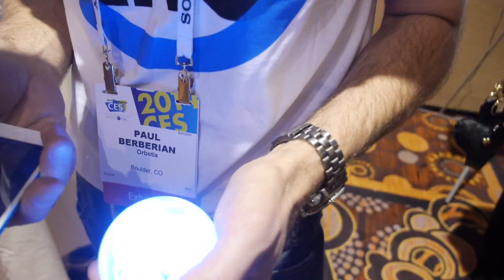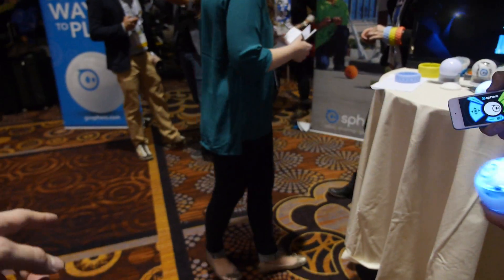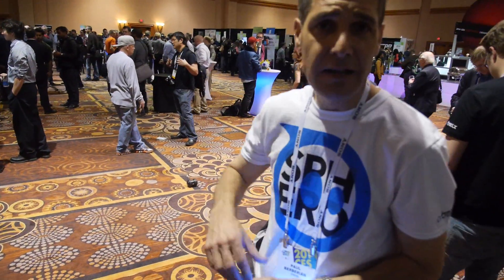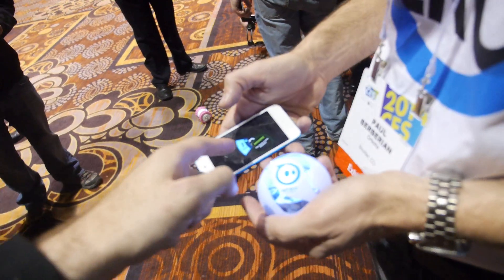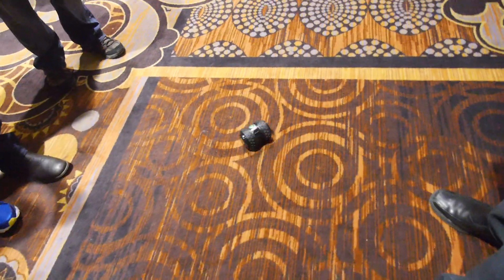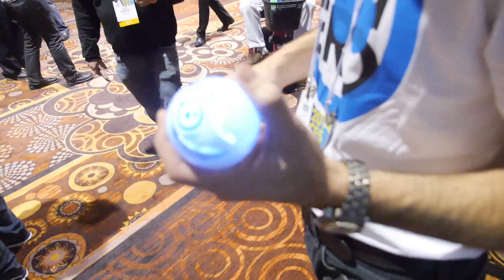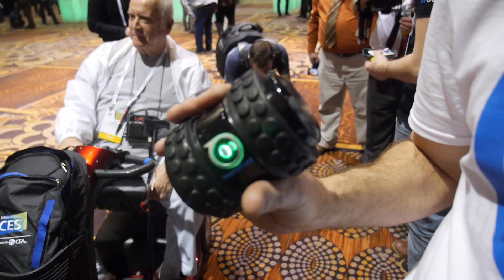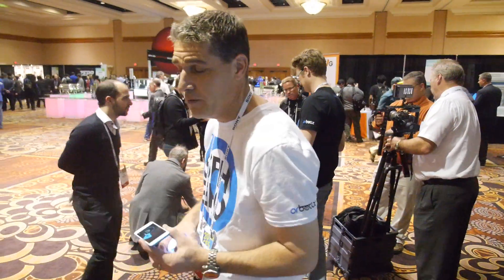Sphero 2B tube shaped robot travels at 5 meters per second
Orbotix shows their latest smartphone controlled gyro motion robot.